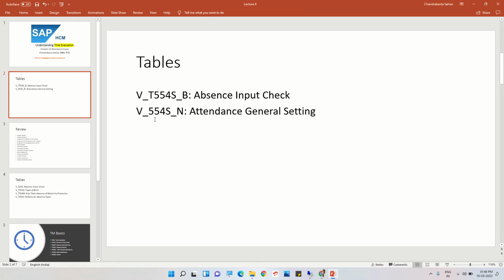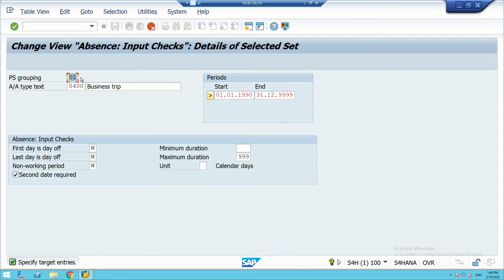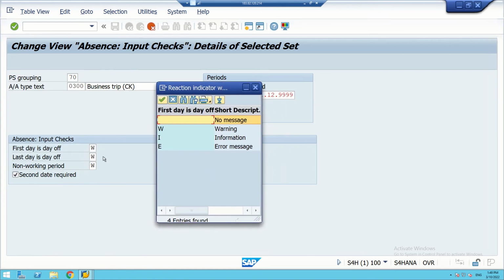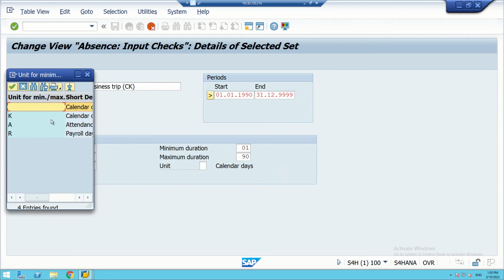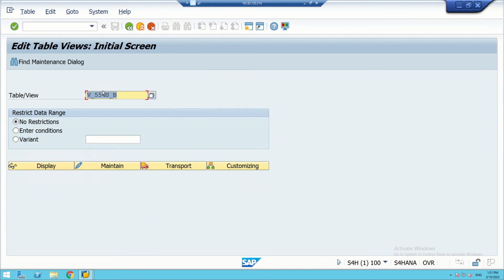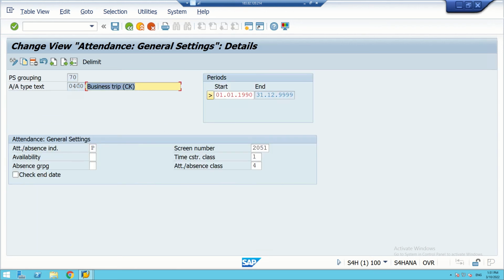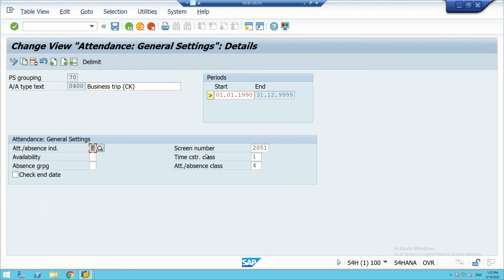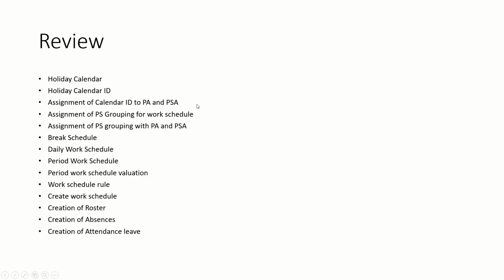21 SAP HCM TM Configuration of Attendance Leave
The individual may be on leave at the office, but he is on duty on a business trip. Let us see, how configuration takes place.